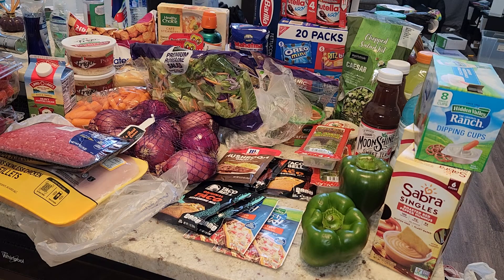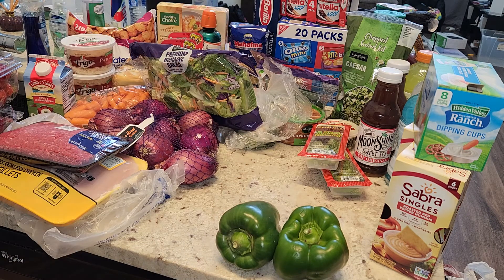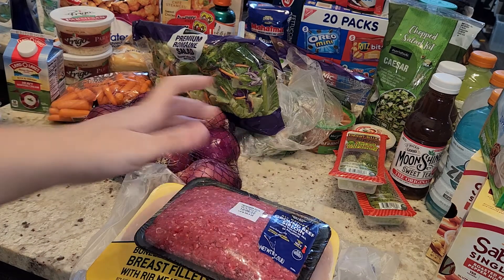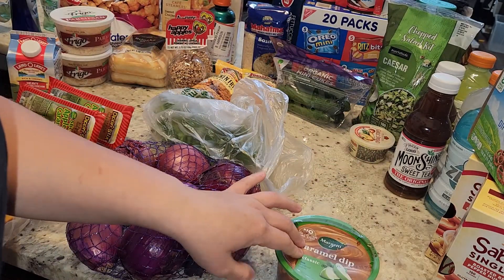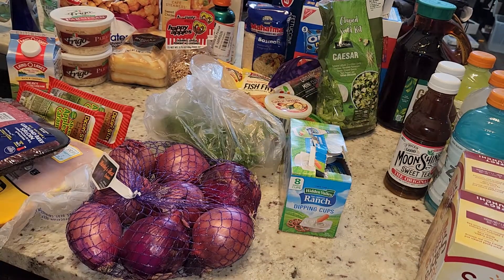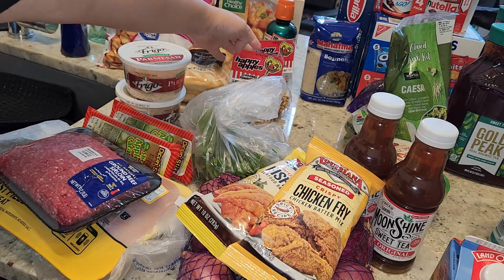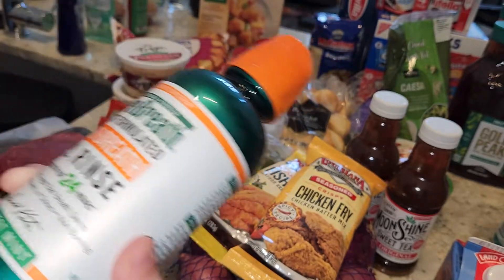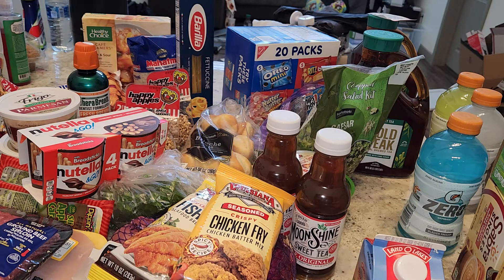WALMART GROCERY HAUL PICK UP ORDER. WILL NOT BE DOING THIS PICK UP FROM THIS WALMART AGAIN.